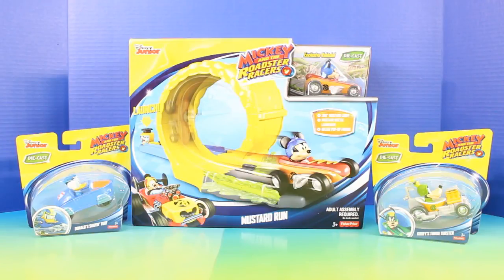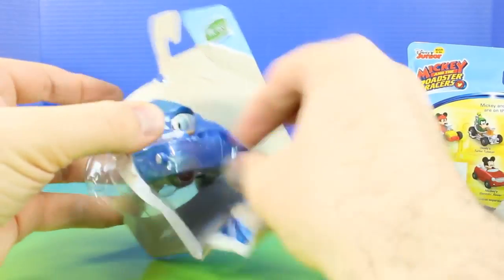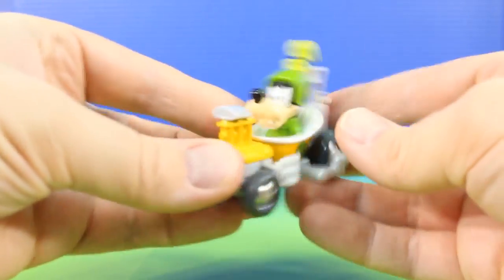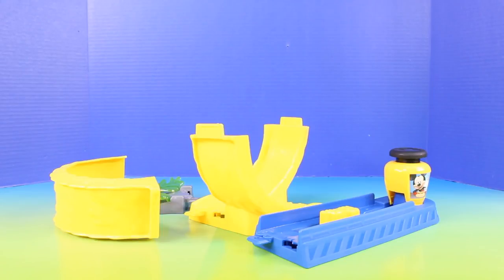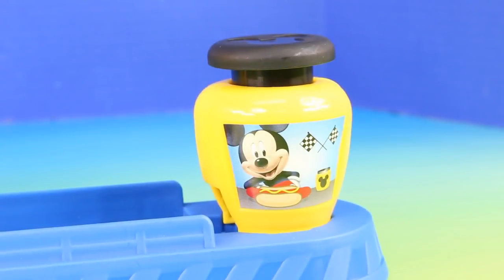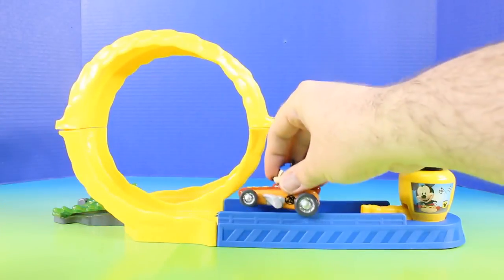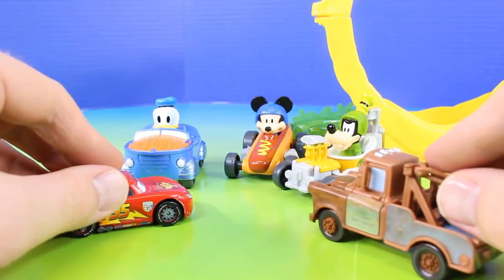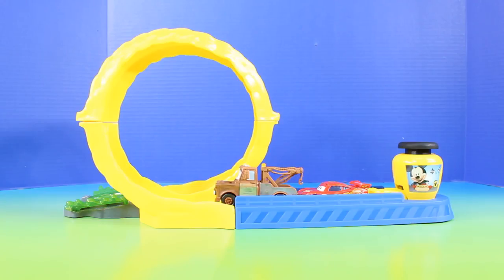Disney Cars Pixar Mater & Lightning McQueen Race On Mickey Mouse Roadster Racers Mustard Run New HD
Just4fun290 presents Disney Cars Pixar Mater & Lightning McQueen Race On Mickey Mouse Roadster Racers Mustard Run!